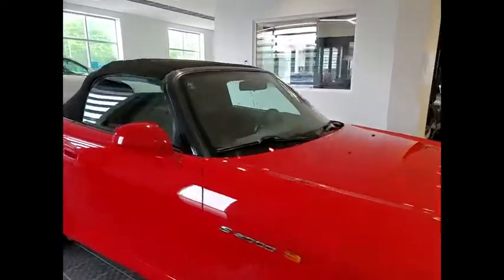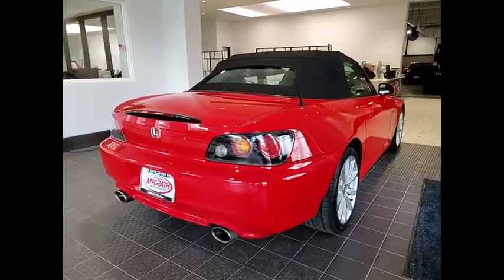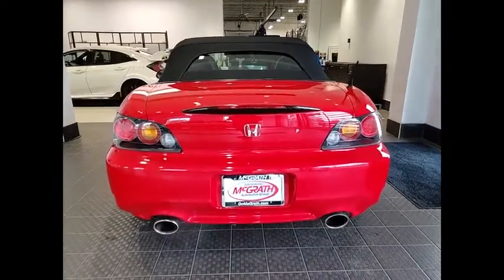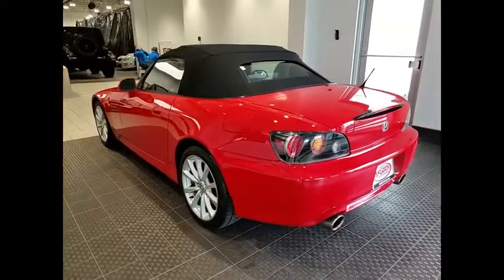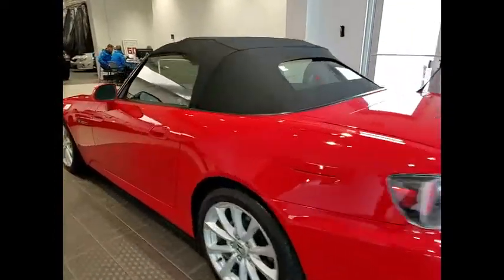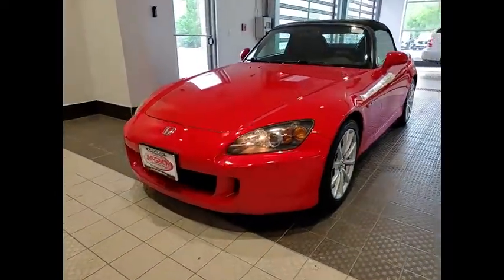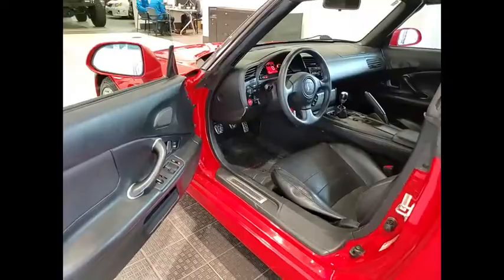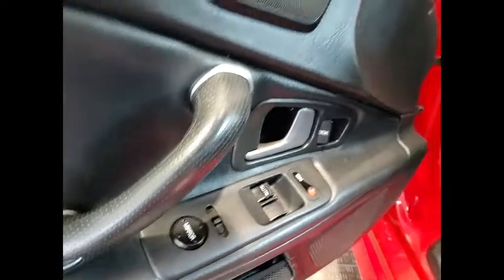2006 Honda S2000 XP5289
2006 Honda S2000 Base

1620 S. Milwaukee Ave

New Price!2006 Honda S2000 BaseNew Formula RedRWD2.2L I4 DOHC VTEC 16VBluetooth/Hands Free, 2D Convertible, 2.2L I4 DOHC VTEC 16V, 6-Speed Manual with Overdrive, RWD, New Formula Red, Black w/Leather Seat Trim, 17 x 7 Front & 17 x 8.5 Rear Alloy Wheels, 4-Wheel Disc Brakes, 8 Speakers, ABS brakes, Air Conditioning, Alloy wheels, AM/FM radio, AM/FM/XM Ready/CD Audio System w/8 Speakers, Ashtray, Brake assist, Bucket Seats, CD player, Convertible roof wind blocker, Driver door bin, Dual front impact airbags, Electronic Stability Control, Four wheel independent suspension, Front anti-roll bar, Front Bucket Seats, Front reading lights, Glass rear window, High-Intensity Discharge Headlights, Illuminated entry, Integrated roll-over protection, Leather Seat Trim, Leather Shift Knob, Leather steering wheel, Occupant sensing airbag, Outside temperature display, Panic alarm, Passenger door bin, Passenger vanity mirror, Power convertible roof, Power door mirrors, Power steering, Power windows, Rear anti-roll bar, Rear window defroster, Remote keyless entry, Speed control, Speed-sensing steering, Tachometer, Traction control, XM Satellite Radio, XM Satellite Radio Antenna, XM Satellite Radio Attachment, XM Satellite Radio Complete.Thank you for making your way to McGrath Acura of Libertyville, your certified Acura dealer serving drivers throughout Libertyville and the surrounding areas. At our dealership, youll find a solid selection of new Acura for sale, as well as a carefully inspected lineup of pre-owned vehicles. We also have a well-connected finance center run by a qualified team of finance experts, who can help you get the right loan or lease in a quick, easy, and transparent manner. We proudly serving the communities of Palatine, Libertyville, Schaumburg, Hoffman Estates, Morton Grove, Highland Park, Naperville, Westmont, Kenosha and many others in the Chicagoland area! Our commitment to our customers continues well beyond the date of purchase. We also have a professional team of Acura technicians on hand with the skills and equipment to handle all manner of maintenance and repairs, as well as a full stock of authentic parts. Make your way to McGrath Acura of Libertyville in Libertyville today for quality vehicles, a friendly team, and professional service at every step of the way. And if you have any questions for us, you can always get in touch at .At Mcgrath Acura In Libertyville, We carry all makes and models as well as New and Certified Pre-Owned Vehicles.